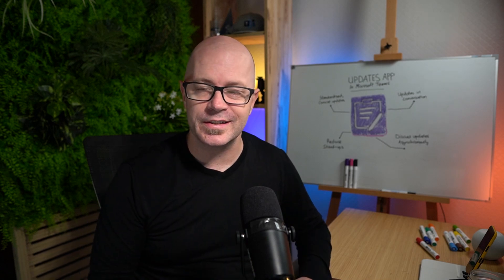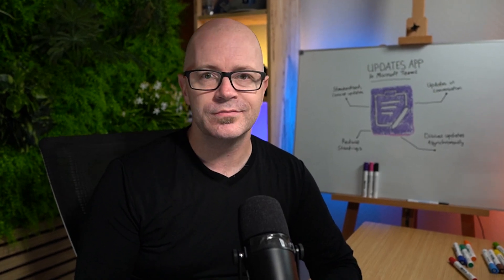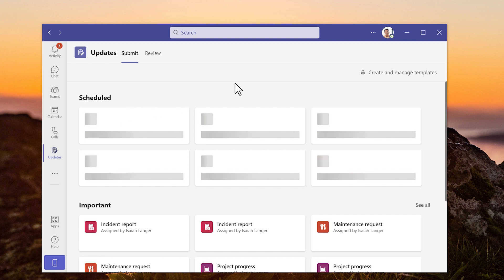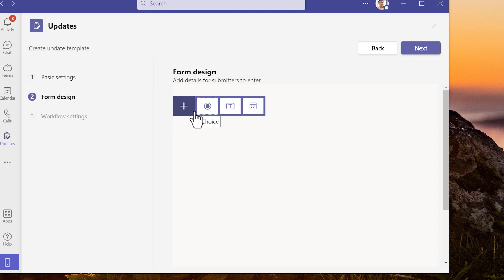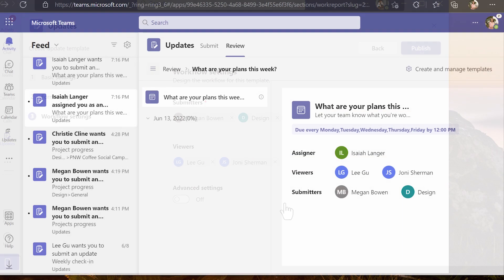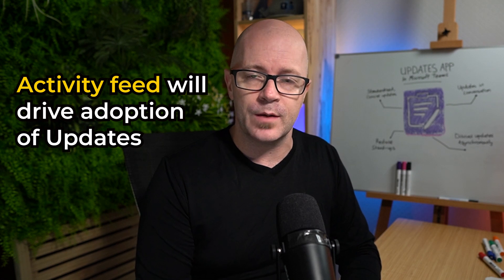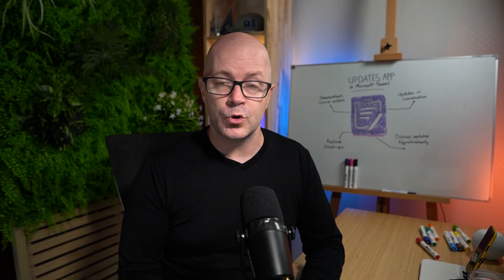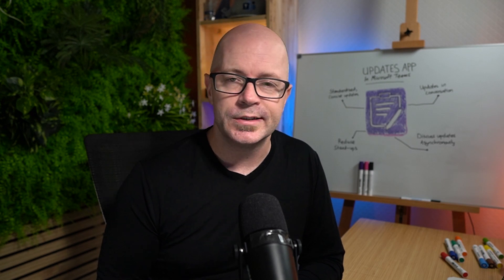Updates app for Microsoft Teams? LetsTry it.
The new Updates app for Teams standardizes how team members share updates with managers and team members. Let's try it and see what it can do.

0:00 Updates app in action
1:26 What is the Updates app?
2:24 Install and overview
4:00 Create an update request
6:44 Review updates
7:23 Activity feed and notifications
8:36 Updates in conversations
9:02 Updates and Microsoft Forms
9:58 Final thoughts